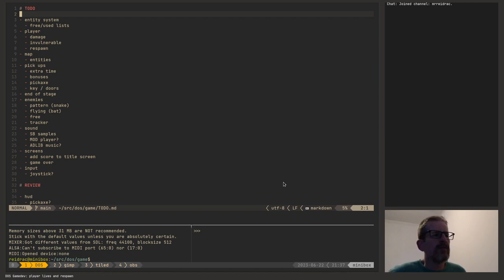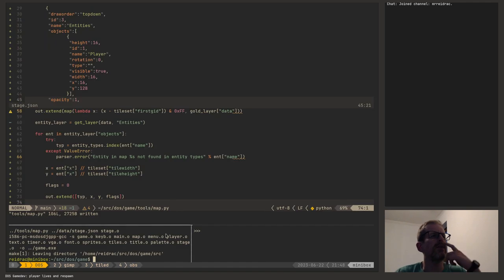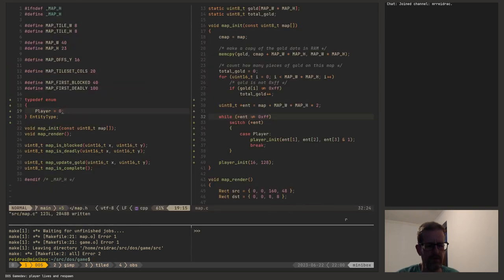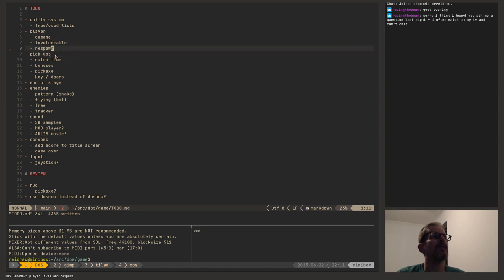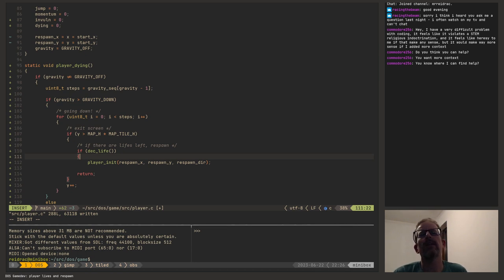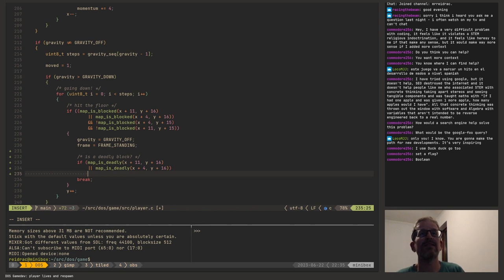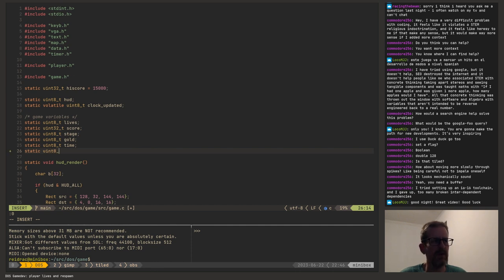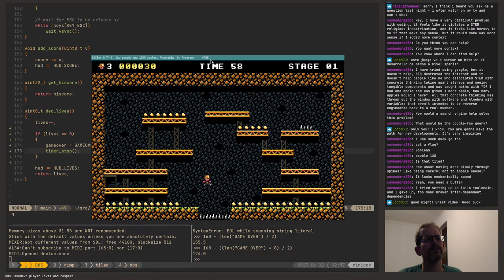reidrac is CODING 53: player lives and respawn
Lots of progress, this is starting to look like a game! The player can die, respawn (with invulnerability) and there's a basic game over screen. The map import for entities is working as well.